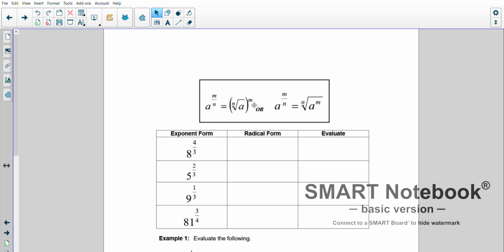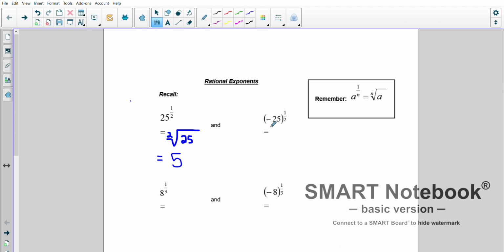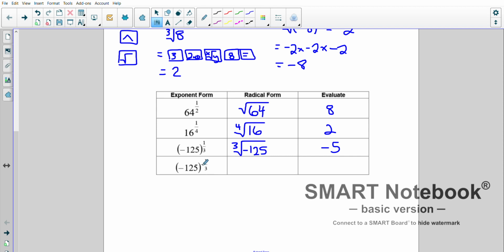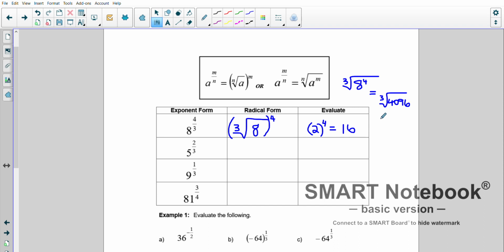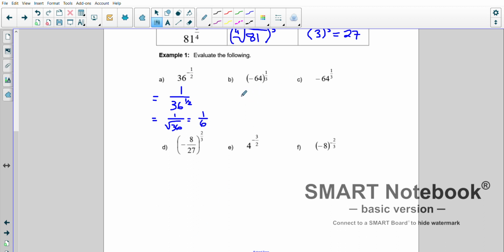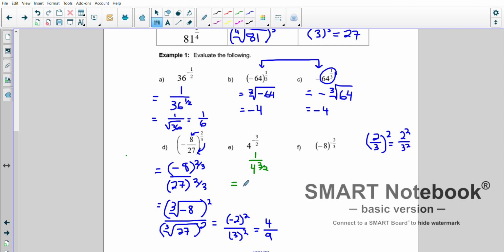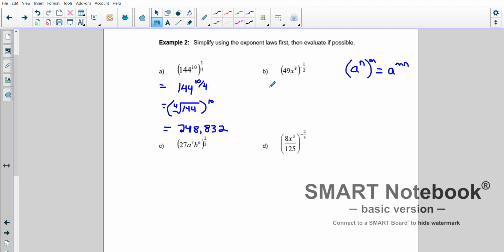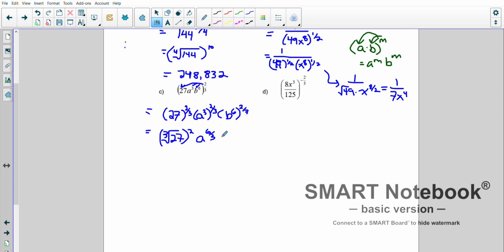MCR 3U1 - Chapter 3 - Lesson 3 - Rational Exponents